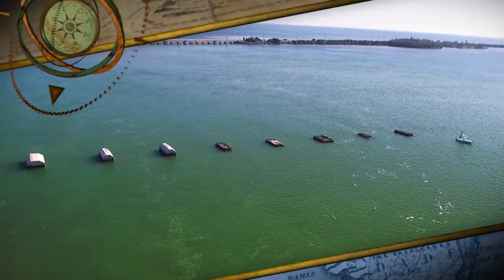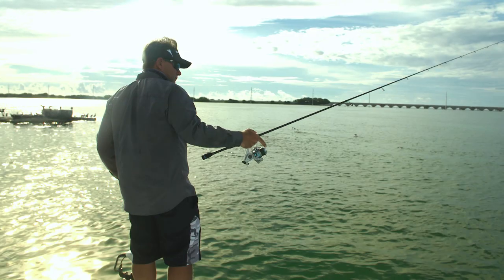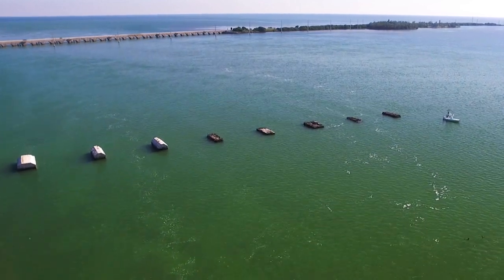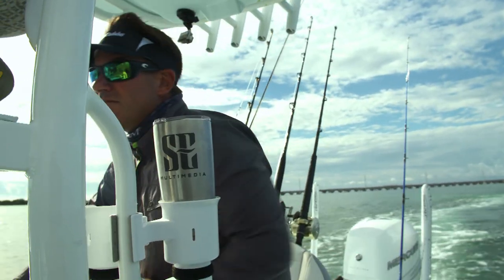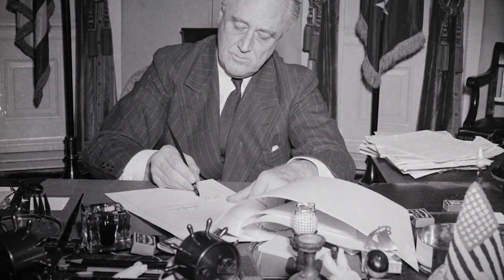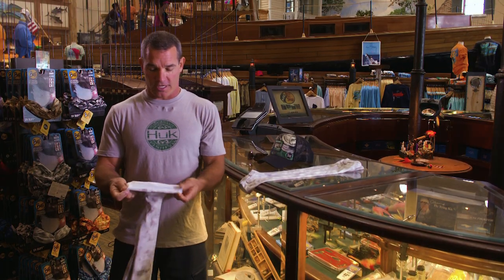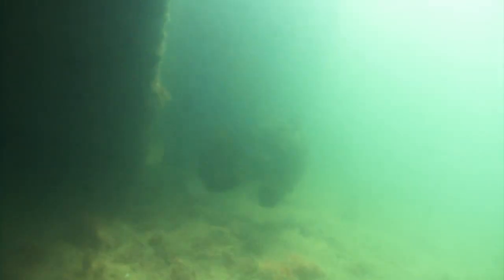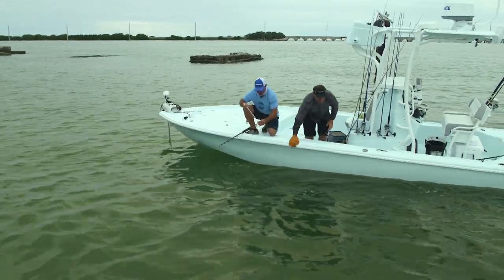Goliath and Permit At An Old Bridge Pier - Saltwater Experience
Tom Rowland and Rich Tudor fish an old bridge for Permit but find some giant Goliath Groupers Too.

Saltwater Experience: S12:E4 "Bridge Pier Goliath and Permit" (2017)